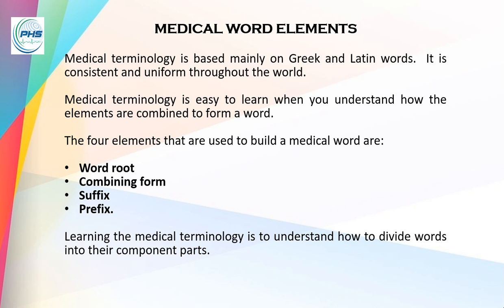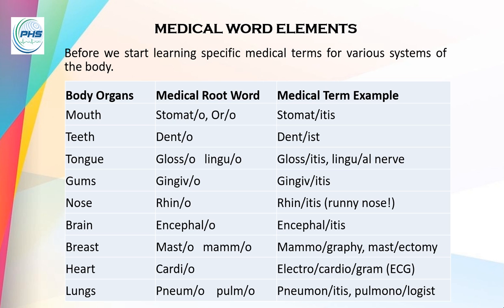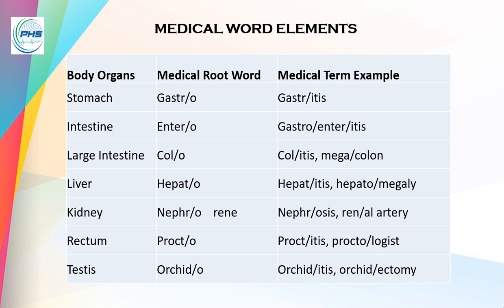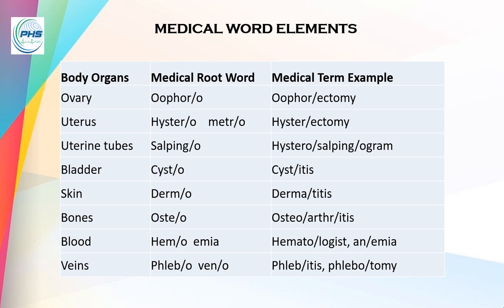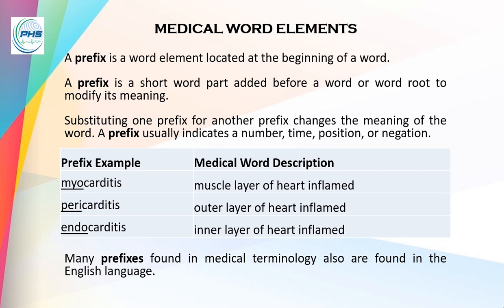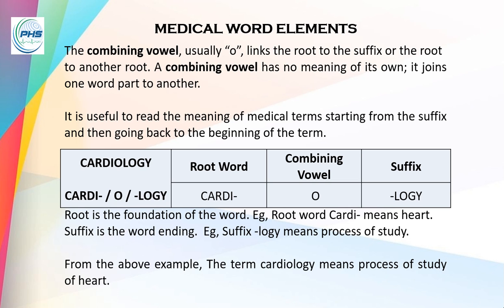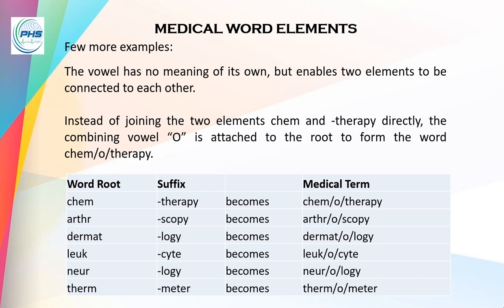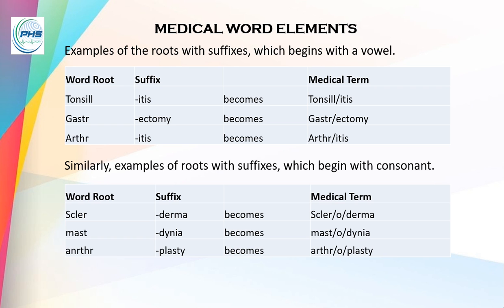2. Medical Word Structure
Medical Word Structure